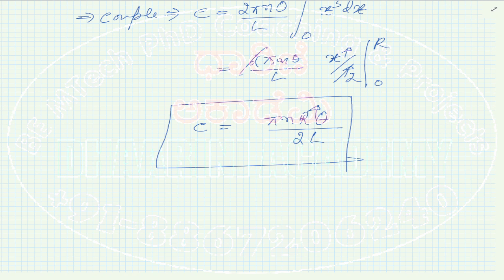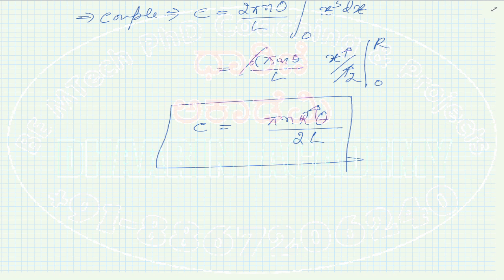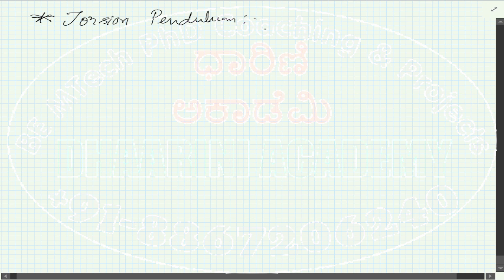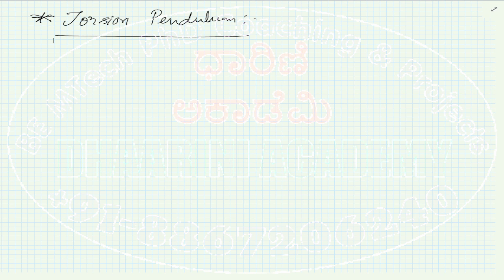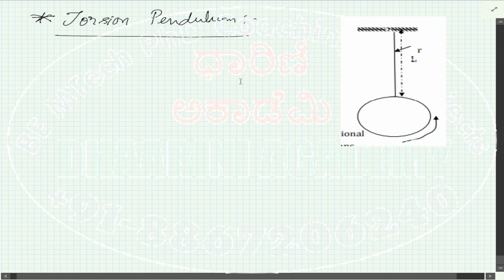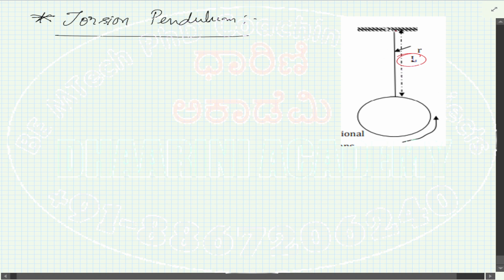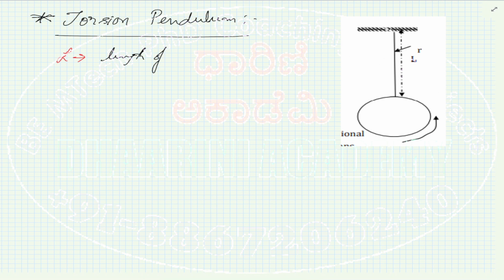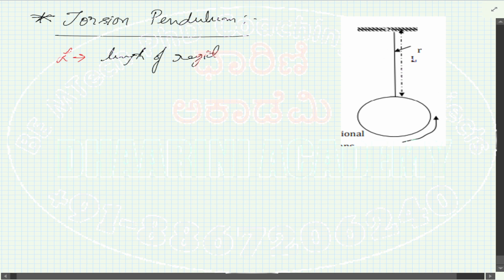Elasticity and Mechanical Marvels: Unraveling Torsion Pendulum, Beam Bending, and Cantilever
In this video, we'll be exploring elasticity and mechanical marvels like the torsion pendulum, beam bending, and cantilever.

By understanding elasticity and mechanical marvels, we can better understand how things work and how organisms interact with their environment. This video is a great way to start your day and learn some fascinating concepts!

In this video, we will delve into the intricate subjects of Torsion Pendulum, Beam Bending, and Cantilever.

Join us on a quest to unravel the secrets and principles behind these fascinating phenomena. We will uncover the underlying mechanics, theories, and experiments that help us understand these concepts in detail.

Starting with the Torsion Pendulum, we will examine the incredible behavior of this pendulum when subjected to twisting forces. Witness the mesmerizing oscillations and discover how this phenomenon is crucial in various fields, from mechanical engineering to seismology.

Moving on, we will dive into the captivating world of Beam Bending. Explore how external loads cause beams to deform, and learn about the fundamental concepts of stress, strain, and bending moments. Witness real-life demonstrations and practical applications of this phenomenon that is crucial for engineers and architects alike.

Lastly, we will unravel the wonders of the Cantilever. Discover the structural marvels of this beam fixed at one end, allowing it to protrude freely into space. Explore the principles governing cantilever beams, and understand their indispensable role in diverse applications, from bridges to diving boards.

Throughout the video, we will provide you with valuable insights, practical examples, and engaging visuals to ensure you grasp these concepts effortlessly. Whether you are a student, a professional, or simply curious about the marvels of mechanical engineering, this video is sure to leave you with a deeper understanding and appreciation for these captivating subjects.

Prepare to be astounded by the wonders of Torsion Pendulum, Beam Bending, and Cantilever, as we unlock the secrets of these mechanical marvels.

Thank you for joining us on this exciting adventure!

ಧಾರಿಣಿ ಅಕಾಡೆಮಿ
Dhaarini Academy of Technical Education
Bengaluru/Mangaluru/Manipal

Topic: ENGINEERING PHYSICS
ELASTICITY 3

Video Lecture by Prashanth Kannadaguli
Corporate Technical Trainer & Freelancer

BE/BTech/ME/MTech/MS/PhD Coaching & Projects
PhD Consultancy
IEEE, SCI, ELSEVIER & SCOPUS publication support